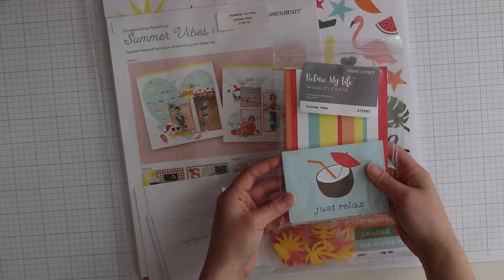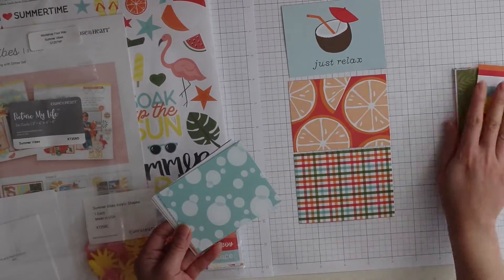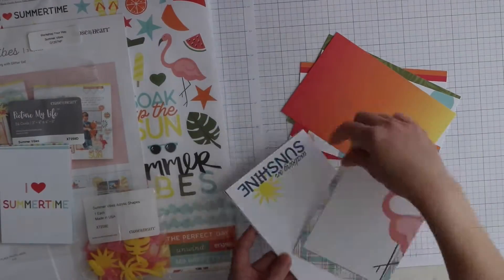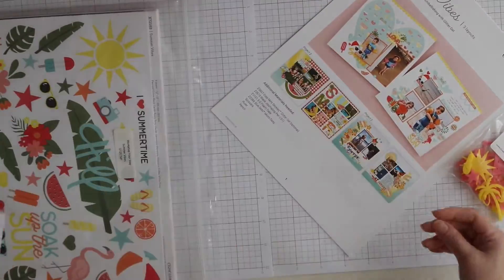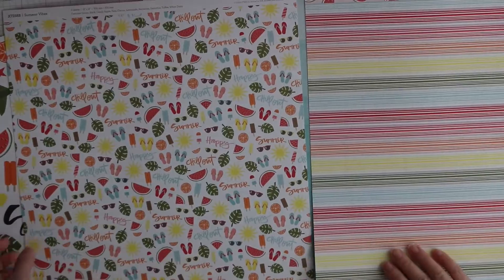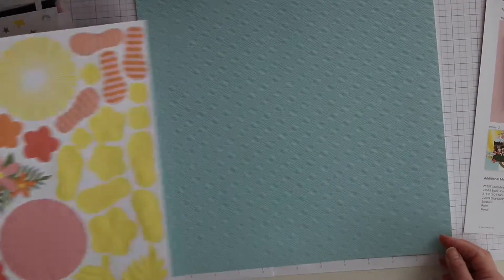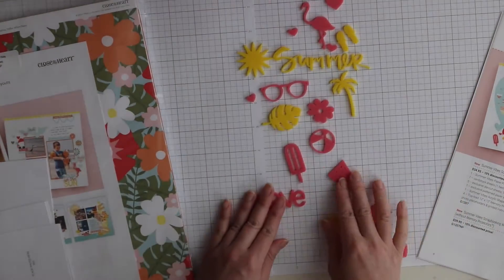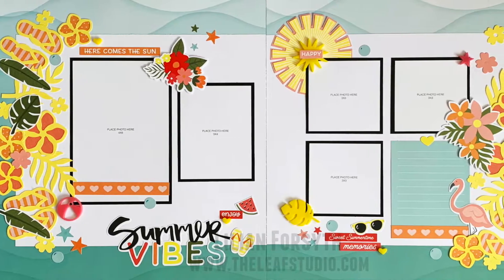CTMH Summer Vibes Kraftie Kit | The Leaf Studio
July Summer Vibes Kraftie Kit:
If you purchase Summer Vibes Scrapbooking Kits from me/my CTMH Shop, I will send you instructions to change the layouts, then you'll have enough supply to make one extra page. And if you also purchase the Summer Vibes Picture My Life Cards (for pocket scrapbooking) + Mix-In Coordinating Cardstock, you'll receive instructions to make 3-6 extra pages and 2 Pocket Scrapbooking Layouts!
If you don't want to trim papers...I'm offering Pre-Cut Kraftie Kits for local pick up or shipped to you!

3D Foam Tape and Adhesive (or grab from your stash)

Add-Ons (Optional) - For 3-6 extra Scrapbook Pages + 2 Pocket Scrapbooking Layouts